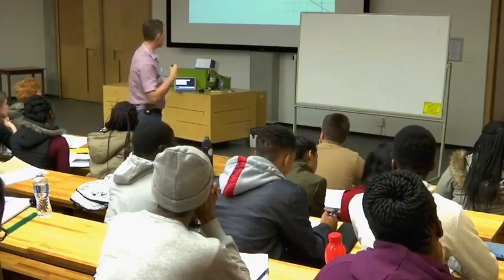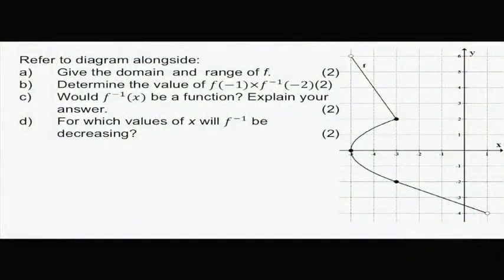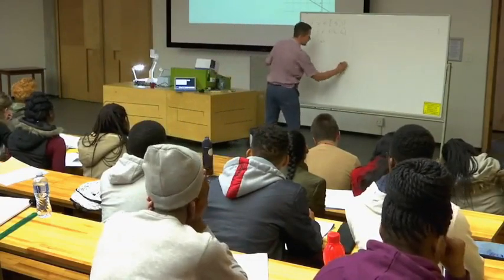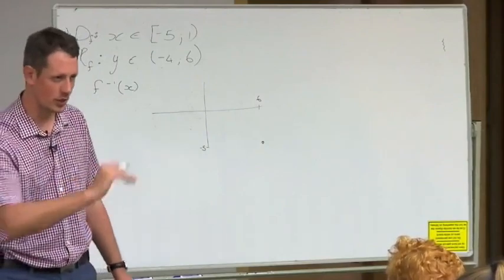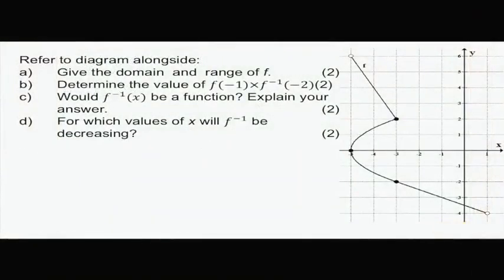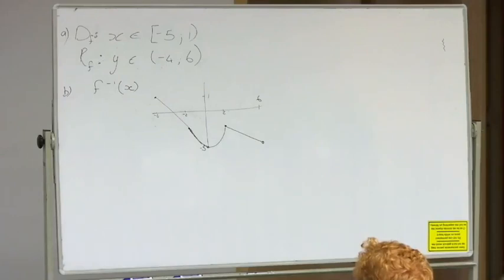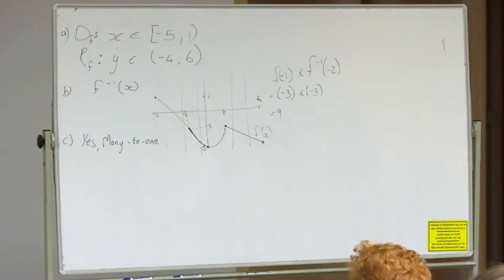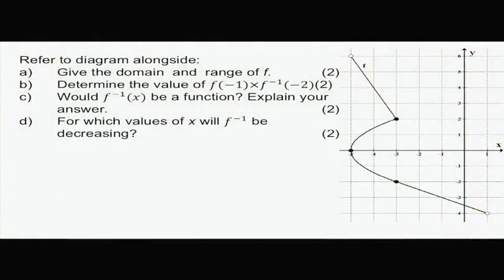Gr 12 Mathematics - Functions, graphs and inverses_Exam question 1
Welcome to a video about Functions, graphs and inverses as part of our Mathematics winter school program. This is the first exam question in our series on preparing you for your final Mathematics exam. Example discussed in the video